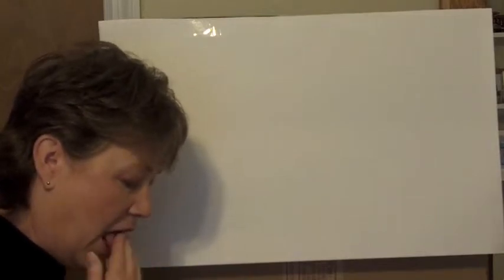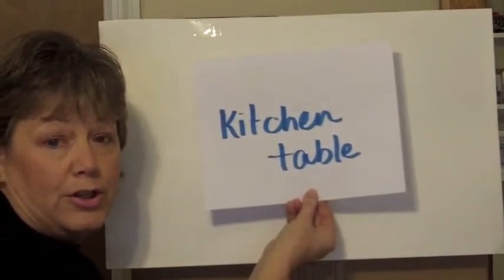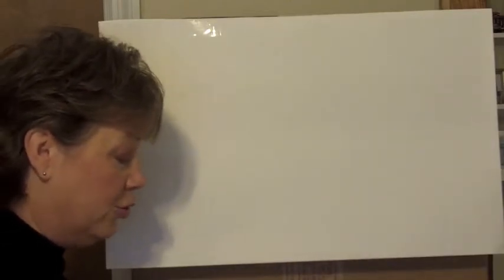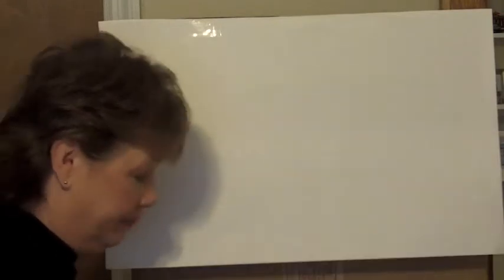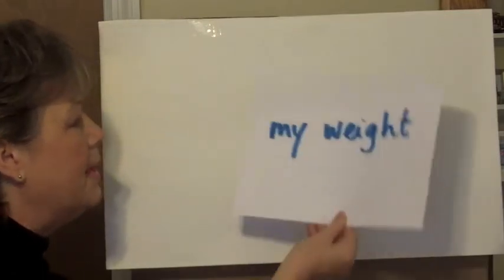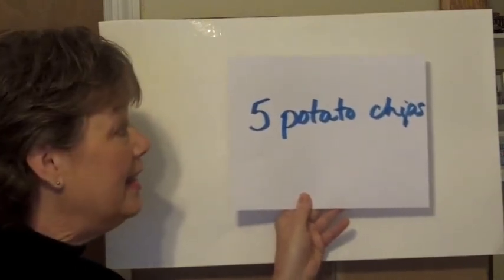Tools and Units of Measurement 2